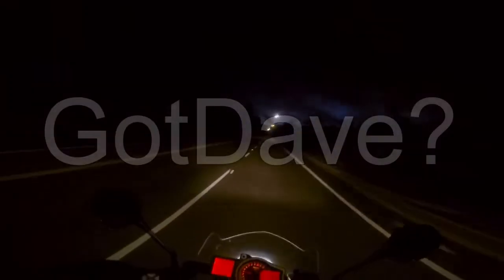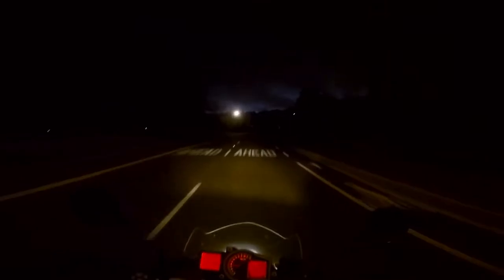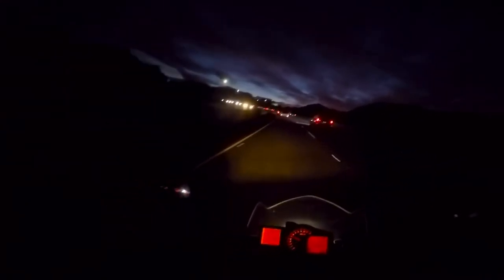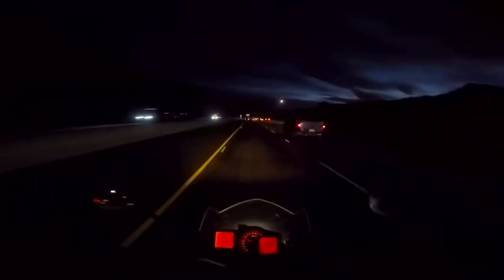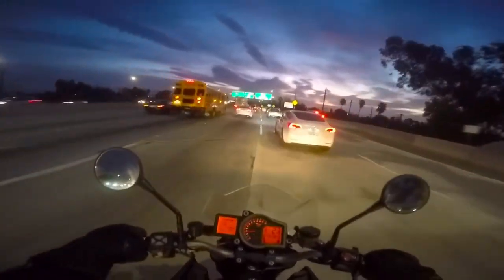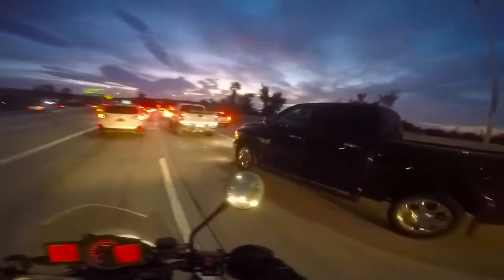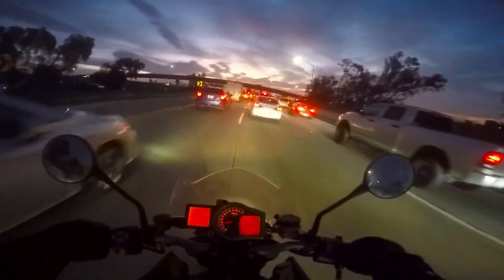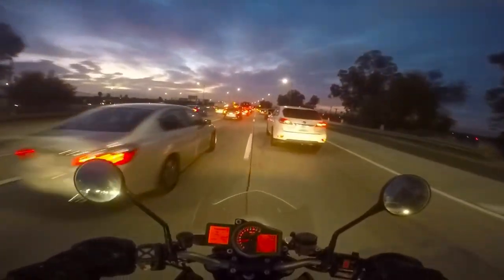How To Split Lanes Safely - #714